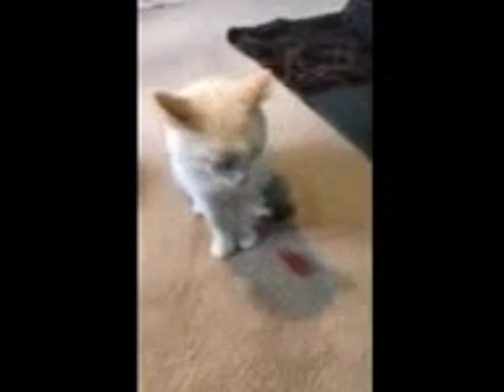Frosty - Flame Point Siamese Mix SPCR